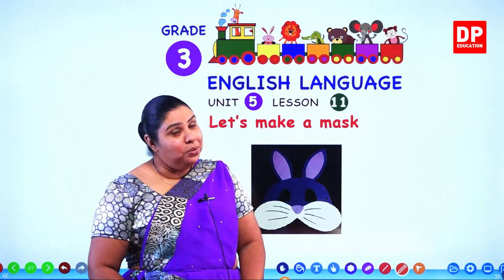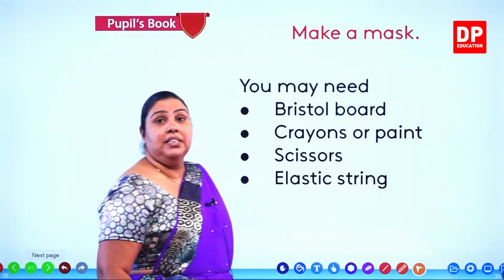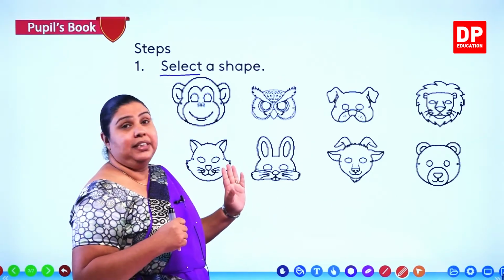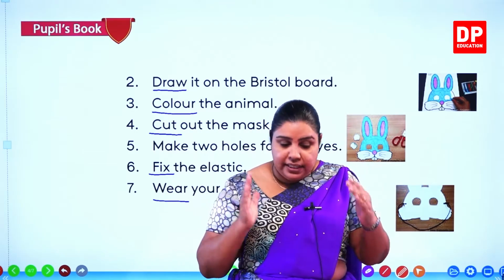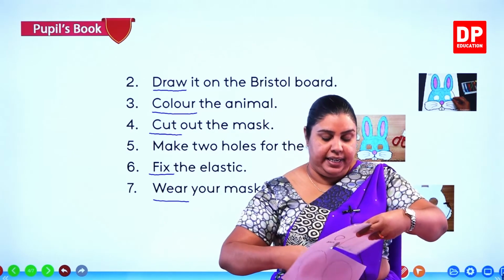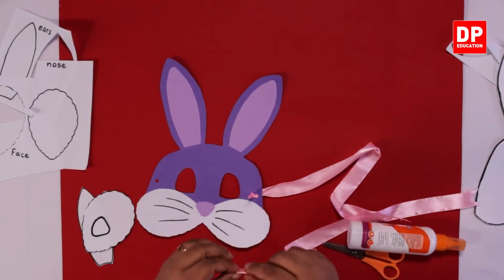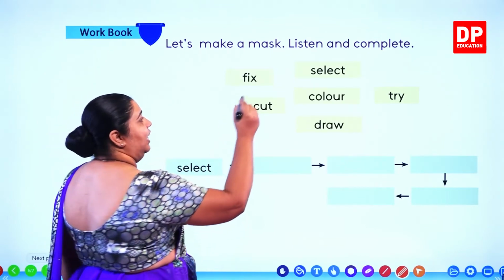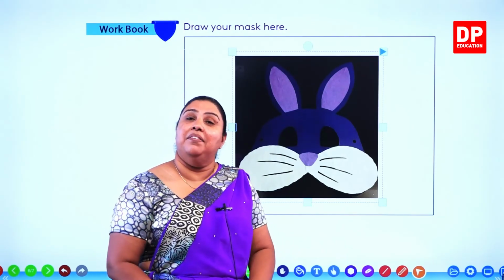5 වන ඒකකය | පාඩම 11 - Let's make a mask | Grade 03 | English සිංහලෙන්